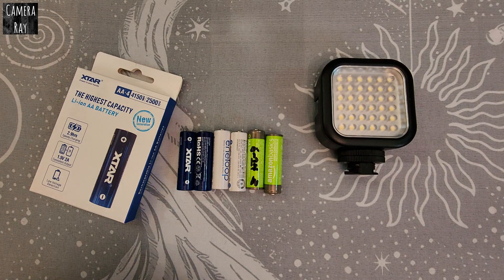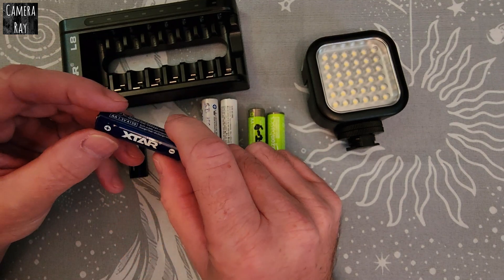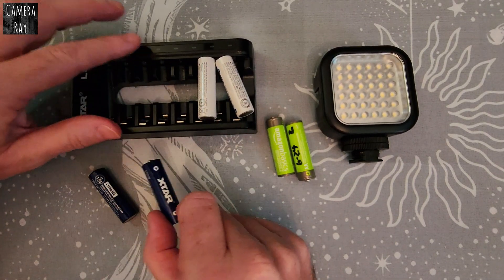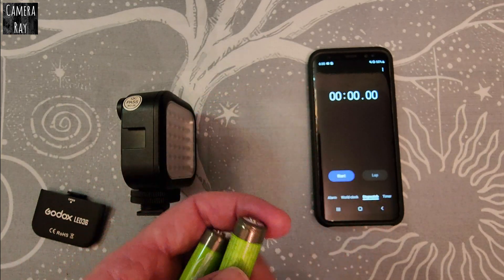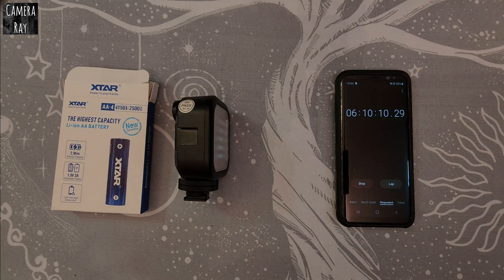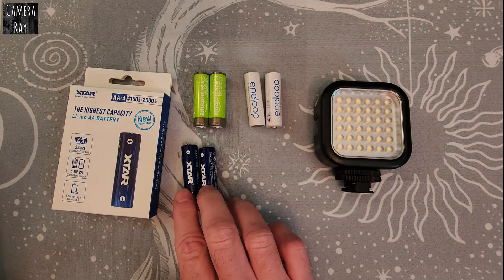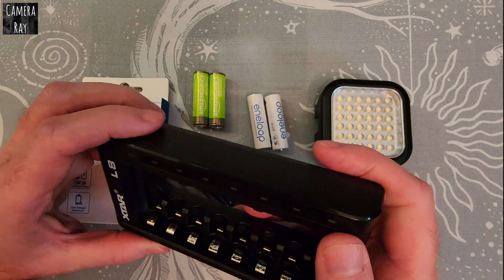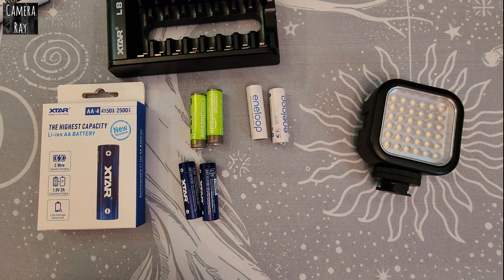XTAR 1.5V Li-ion AA Battery Vs Eneloop Vs Amazon Basic Test Review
I we put three popular rechargeable batteries to the test: the XTAR 1.5V Li-ion AA battery, the Eneloop NiMH battery, and Amazon Basics rechargeable battery. I compare their performance in terms of capacity,  charge time, and overall value. If you’re curious about which rechargeable battery is worth your investment or just want to know how these options stack up, this review will give you all the details you need.

• Charge capacity 2500mAh, energy 4150mWh
• Consistent and reliable 1.5V output
• Super quick charging time 2.9 hours, with smart LED indicator
• Intelligent safety chip, anti-leakage and multiple protections
• Low-voltage detection function
• Cycle life more than 1200 times